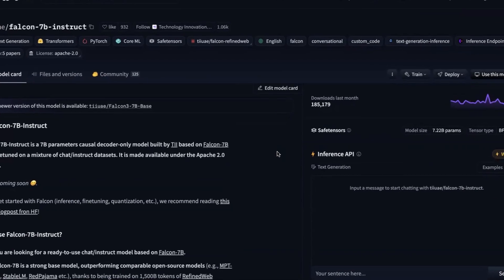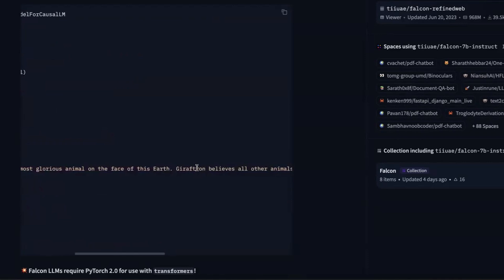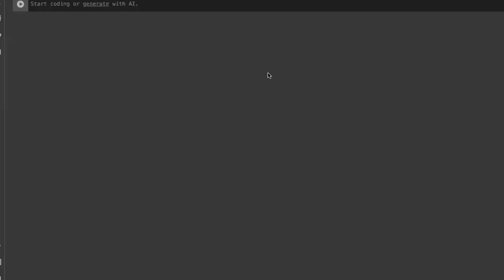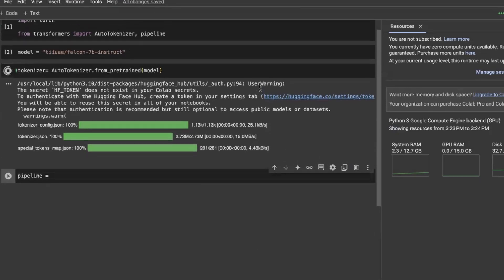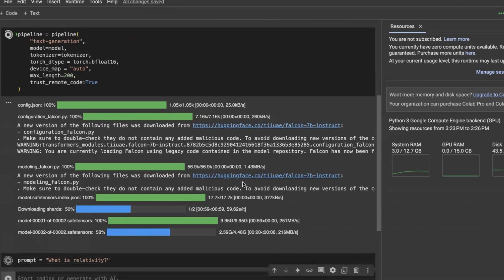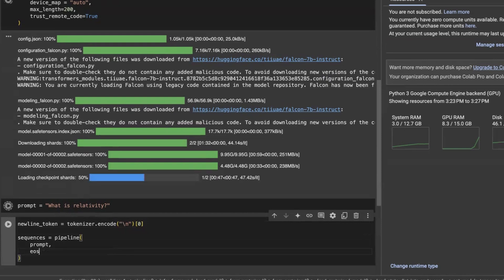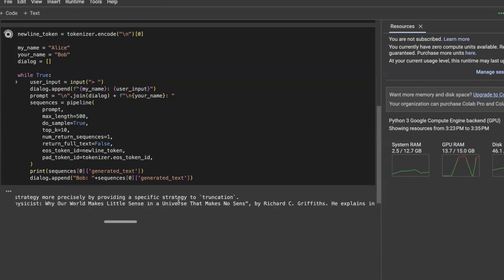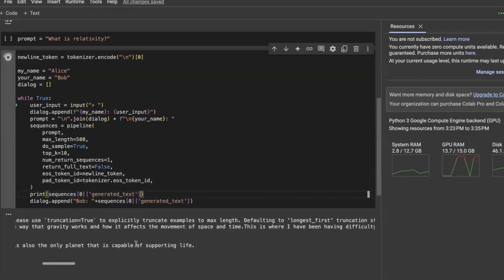Build your own chatbot using ML with an IITian | ML/AI Project Tutorial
Learn how to build your own offline chatbot using advanced Machine Learning (ML) and Large Language Models (LLM)! 🚀 This step-by-step tutorial is perfect for anyone looking to create an AI-powered chatbot that works without internet connectivity. Whether you're a beginner or an experienced developer, this project will help you enhance your skills and make your resume stand out with an impressive AI project. 💻✨

ML in Action: Real-world Projects You Can Build Today

🔍 What You'll Learn:

How to use LLMs to create a chatbot
Offline chatbot development techniques
Key ML concepts for building AI applications
Tips to showcase this project on your resume

📂 Resources & Tools:

Python programming
Pre-trained LLMs
ML libraries

Gain hands-on experience with AI and ML
Build a practical project to showcase your skills
Learn how to work with cutting-edge technologies